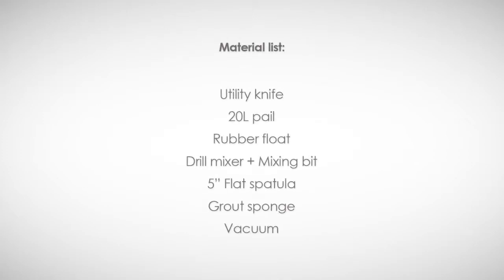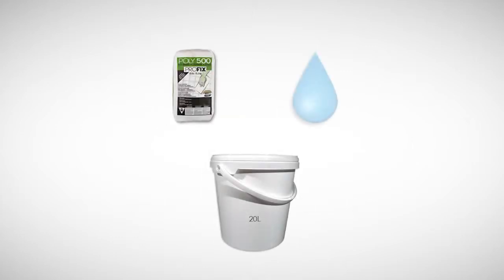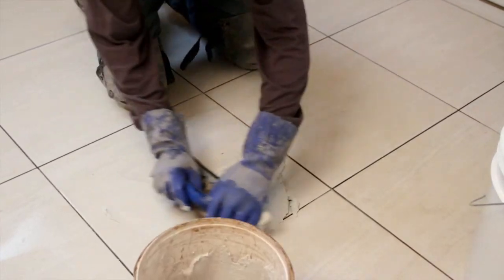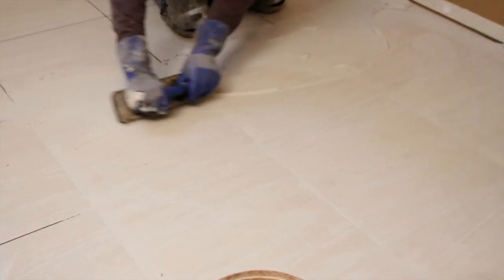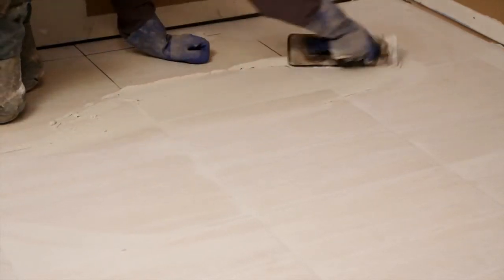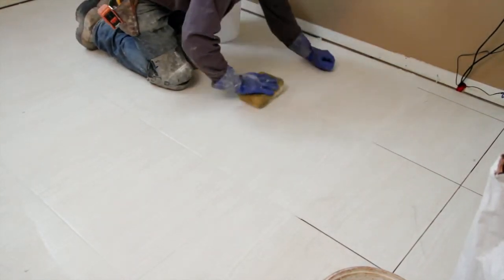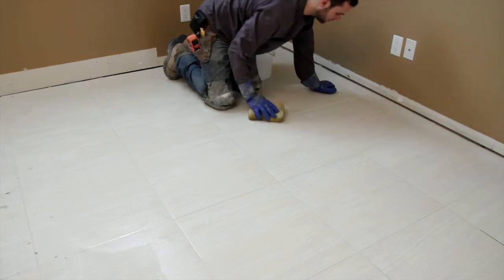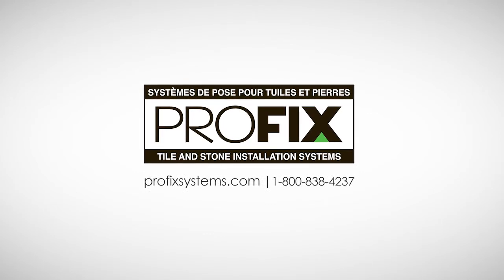Profix - Poly500 | Sanded Polymer Grout for Ceramic Tiles and Stones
POLY 500 is a polymer modified sanded grout intended to provide strength, flexibility as well as resistance to efflorescence. This formulation is characterized  by a creamy texture, which facilitates the application and an accurate color once the installation is complete.